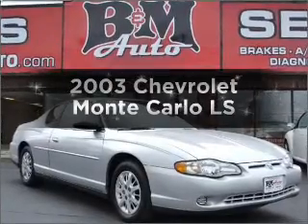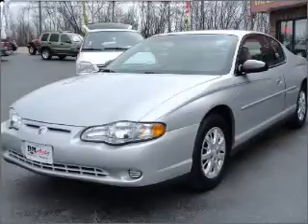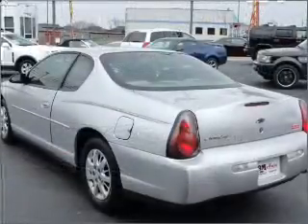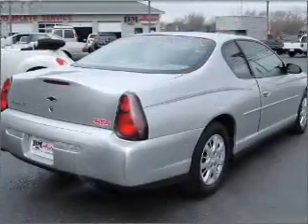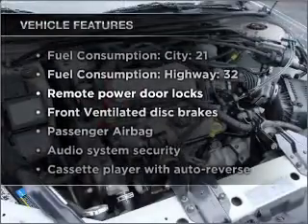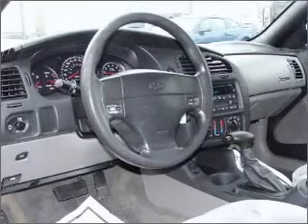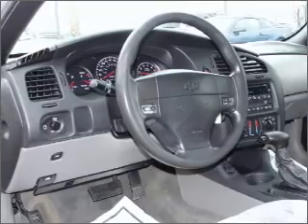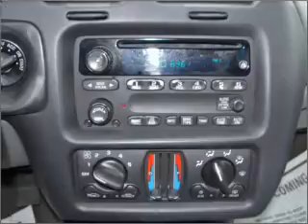2003 Chevrolet Monte Carlo - Oak Forest IL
Year: 2003
Make: Chevrolet
Model: Monte Carlo
Trim: LS
Engine: 3.4 liter 6 cylinder 12 valve
Transmission: 4-Speed Automatic
Color: Silver
Mileage: 102682
Address:
6100 W 159th St